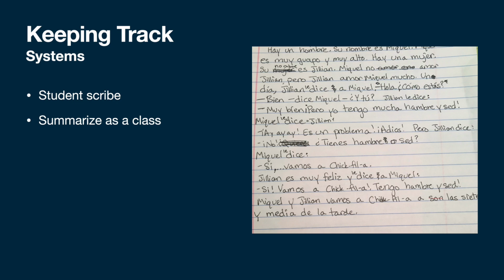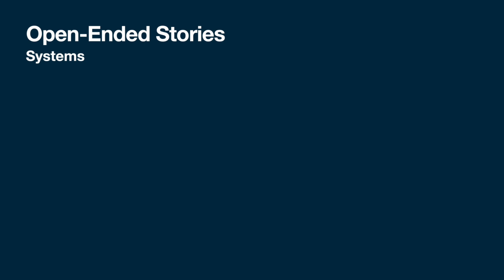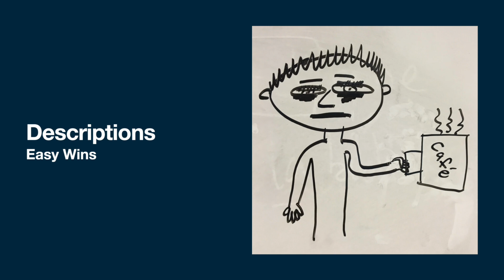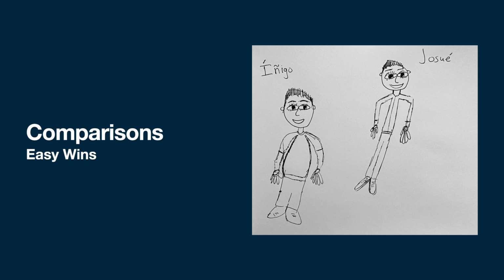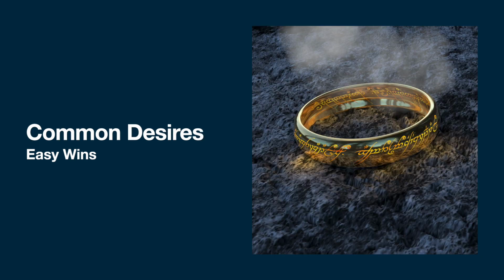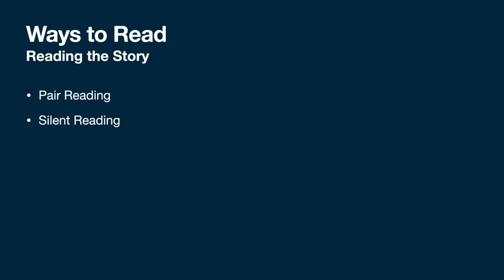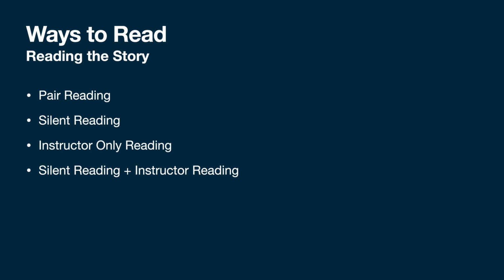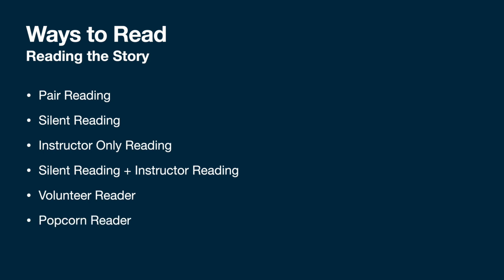Writing and Reading the Story - The Beginning Storyteller (7/10)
Go beyond telling the story in the classroom and get many more comprehensible repetitions on targeted and untargeted structures.

The Beginning Storyteller by CI Immersion is a course to prepare instructors to teach language using comprehensible input (CI) and comprehension-based stories.